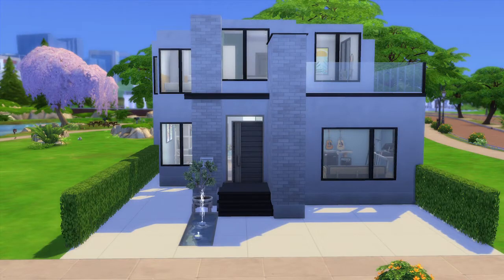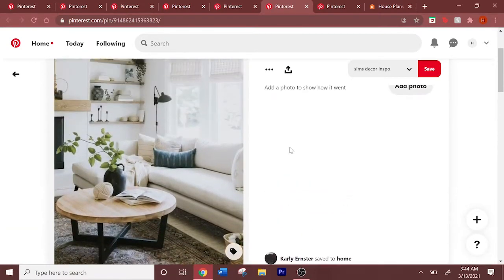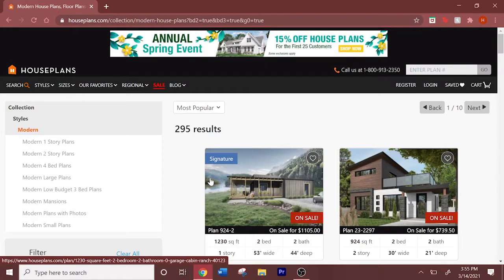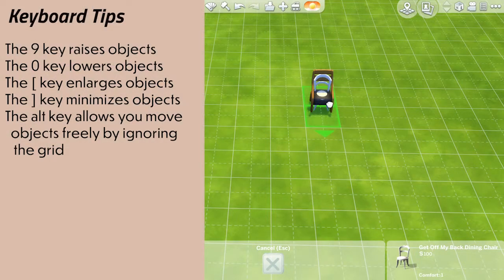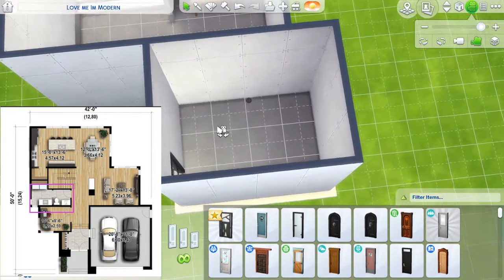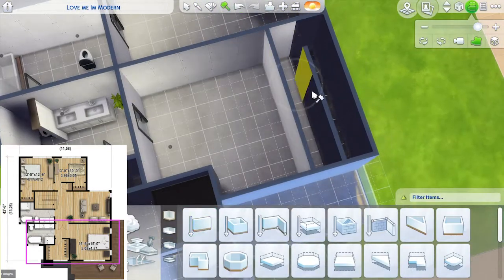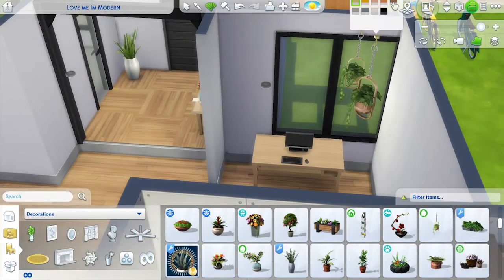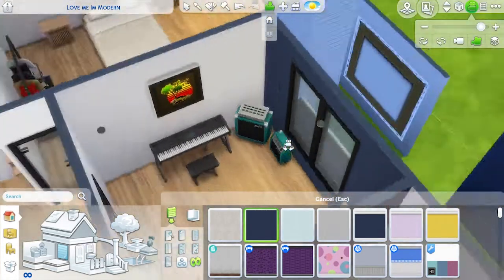HOW TO Improve your builds | Sims 4 Speed Build With Me [No CC]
In this video I show you how to / how I have improved my speed builds in the sims 4 over the years. We used Pinterest and house plans to gather reference photos for the interior and exterior of a modern house and a floor plan. Then we go into the game, build the floor plan and then use our Pinterest reference photos to decorate. Remember to stay hydrated and keep gaming.

TIMESTAMPS
0:00 Intro
1:34 Step 1 Pre- build
1:18 Step 2 Interior reference photos
1:51 Step 2 Using Pinterest
8:22 Step 3 Exterior reference photo
11:54 Building tips
13:05 Building the floor plan
21:20 Building the exterior
24:02 Speed build of Interior
30:40 Screen shots

LINKS:
- Gallery name: honeyitssims *its flagged for cc due to a glitch so I can't link it :(*
- Gallery art creators: fruitloops40 and SurfChicCreation